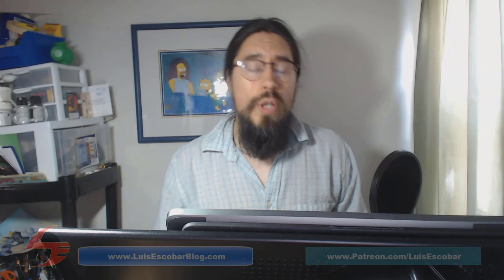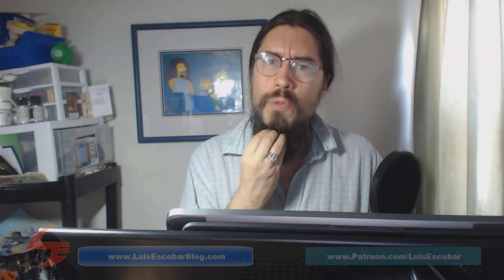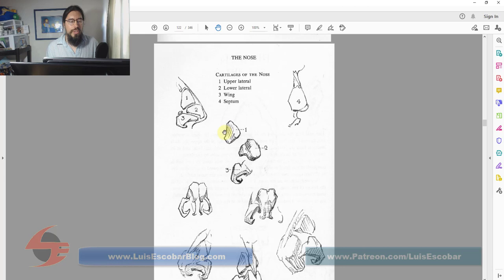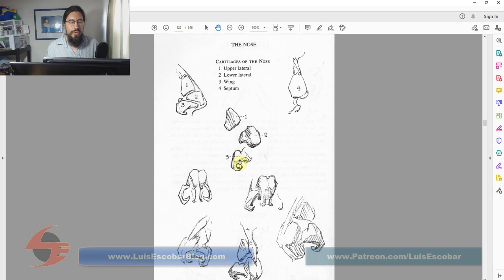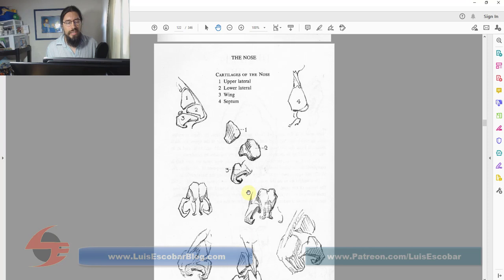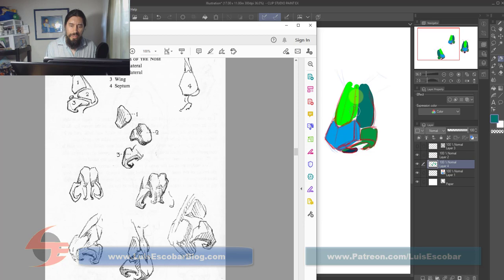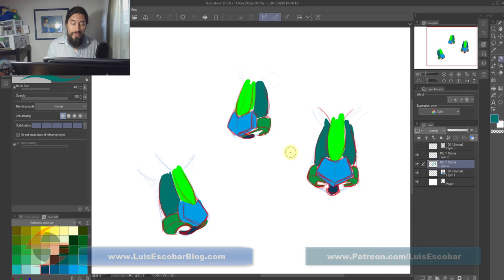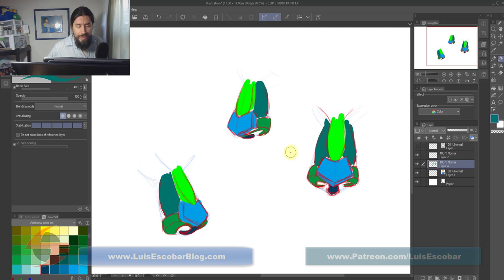Drawing a Bridgman Nose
I was asked to talk a little about drawing George Bridgman noses.  So here we go. Time to learn to draw noses.